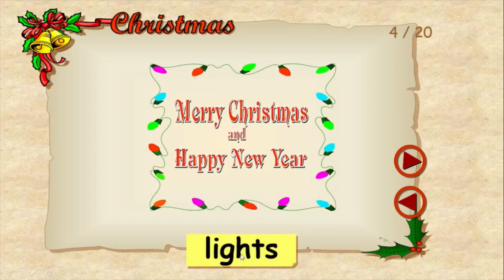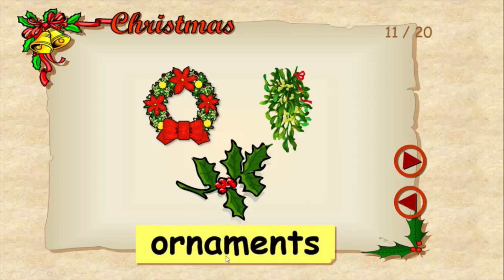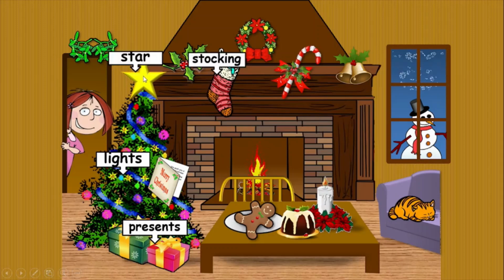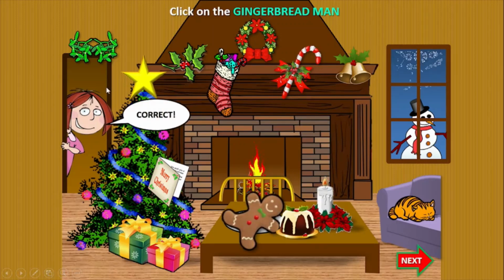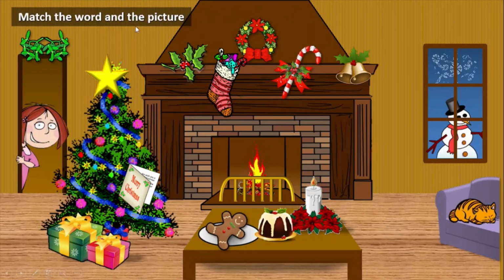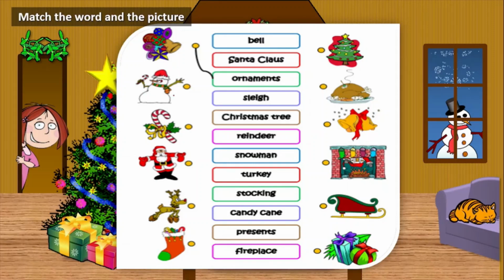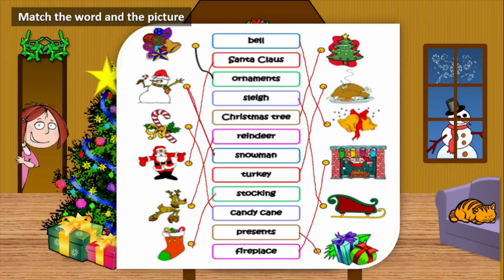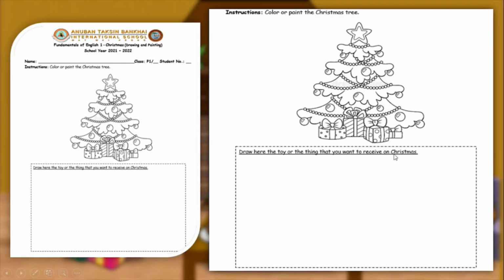วิชา Language for beginner เรื่อง Christmas